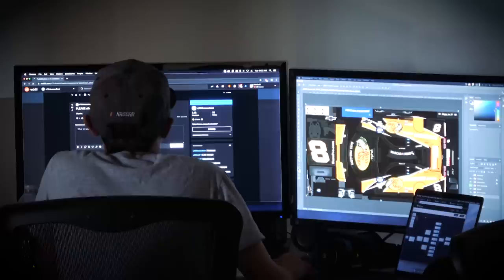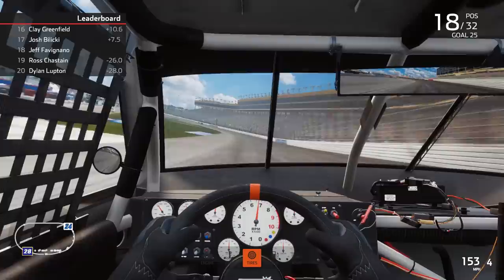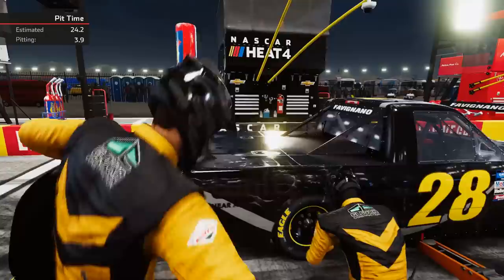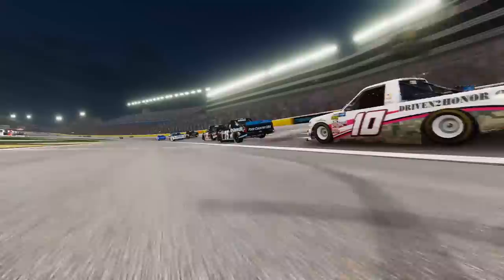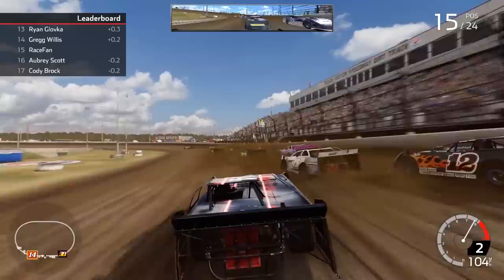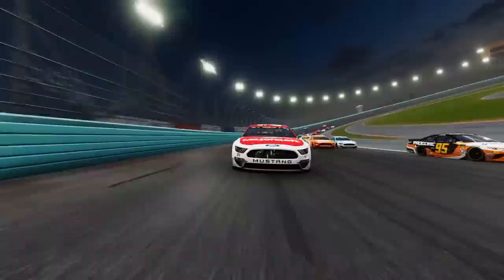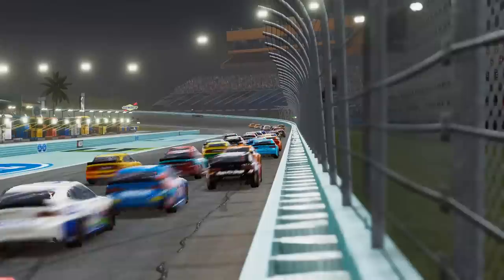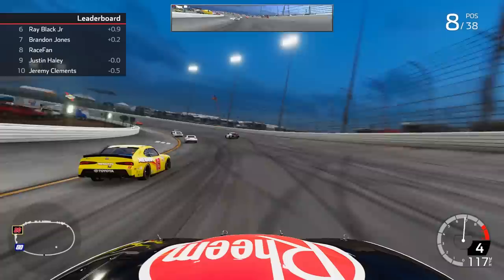Trip to 704Games and Interview with Sean Wilson | NASCAR Heat 4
My trip to 704 this year and a sit down with Sean Wilson to discuss what it takes to make a NASCAR game every year. The footage you see has patch day 1 included in it.